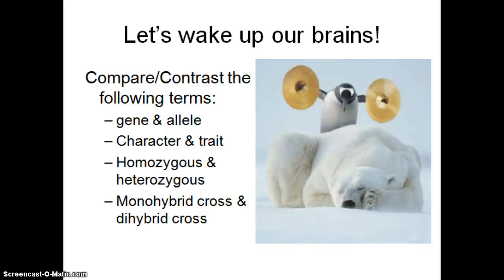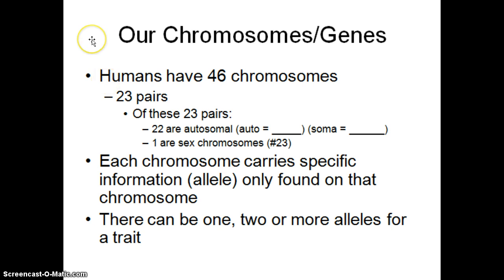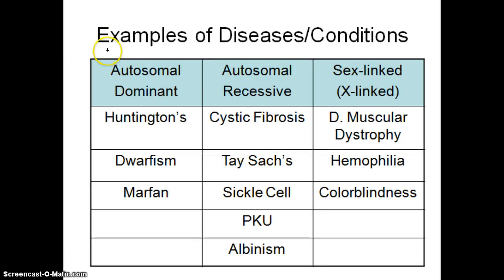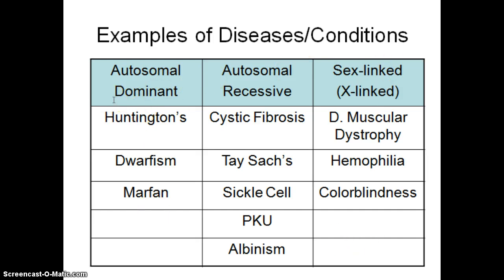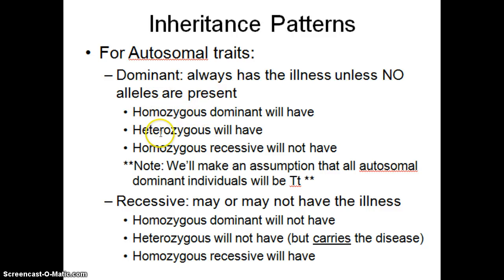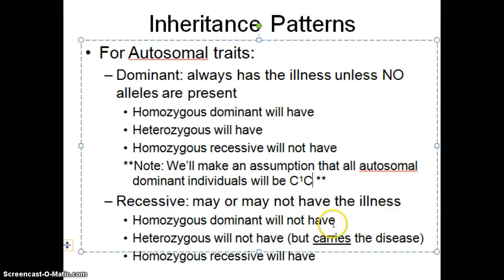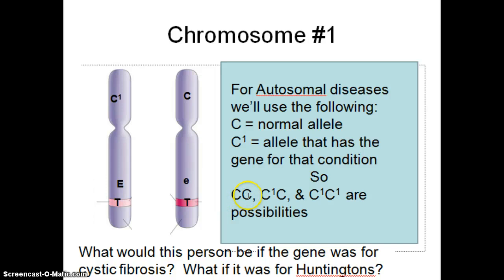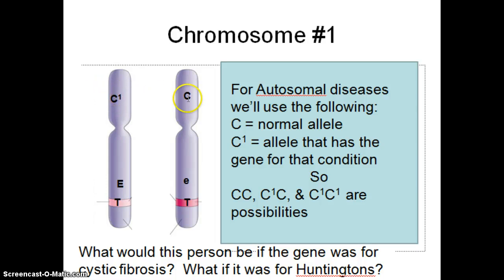Autosomal Dominant & Autosomal Recessive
Punnett Squares & Autosomal traits